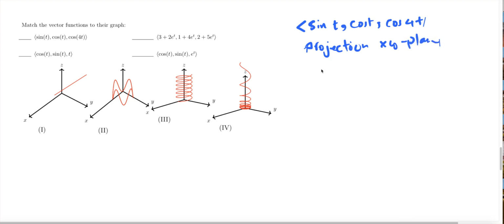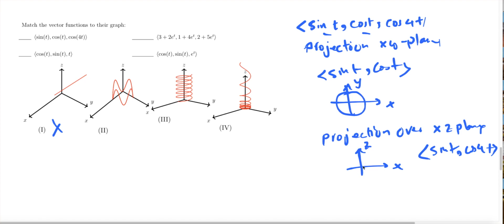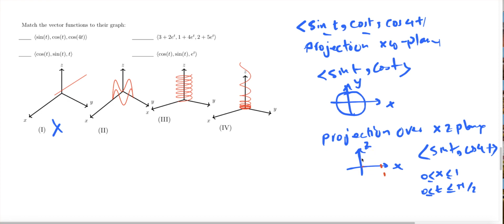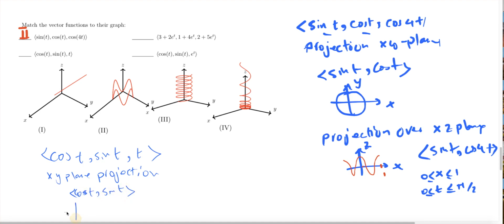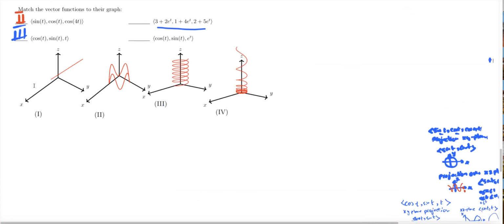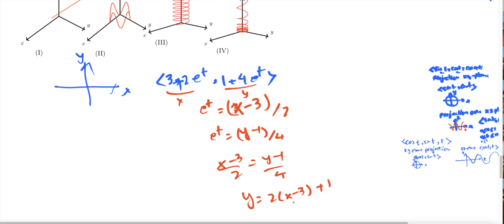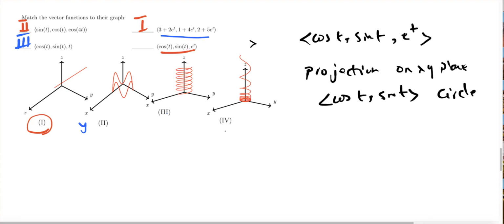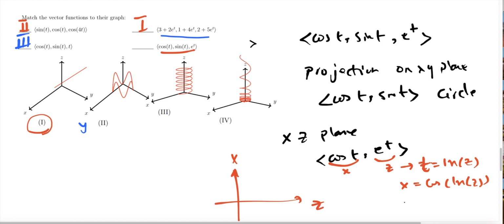Math 127 Practice 2, Parametrization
Vector functions and their images.